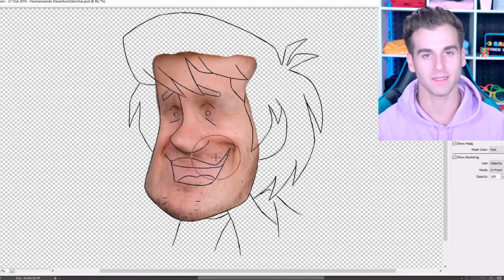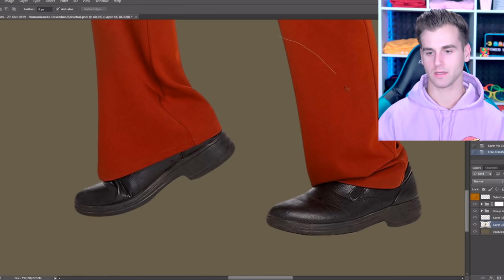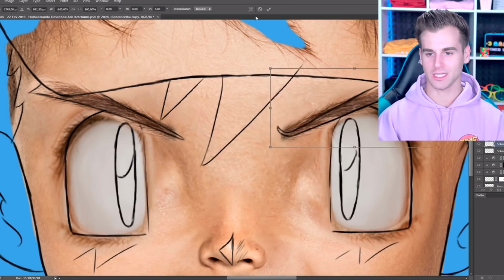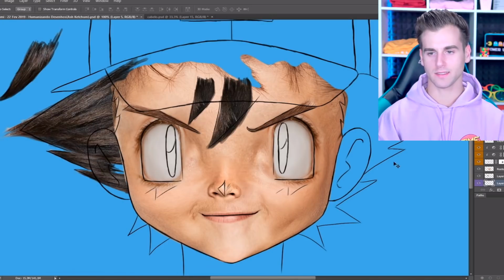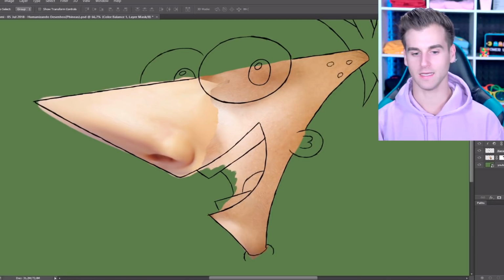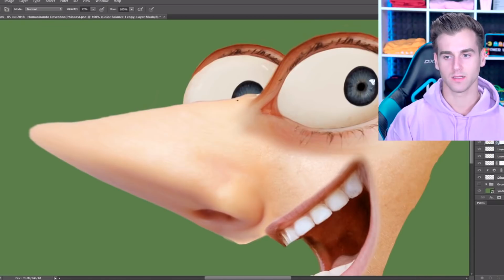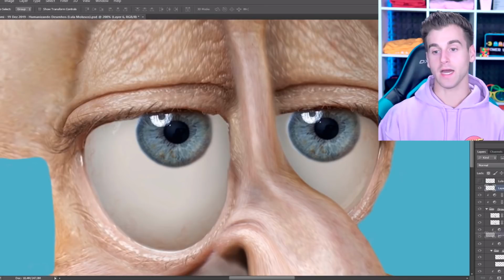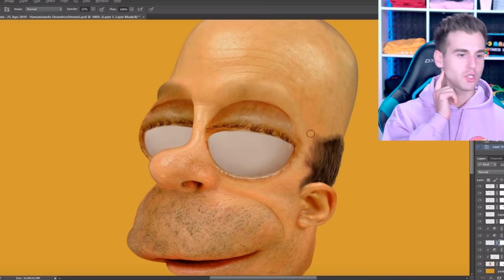Guy Turns CARTOONS Into REAL Humans..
Just got the new @OldSpice Ultra Smooth lineup.